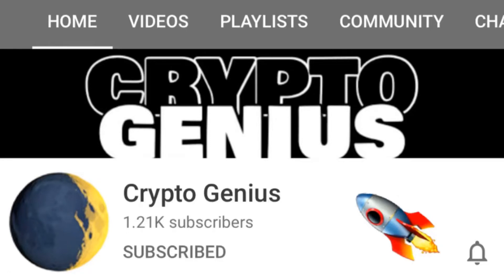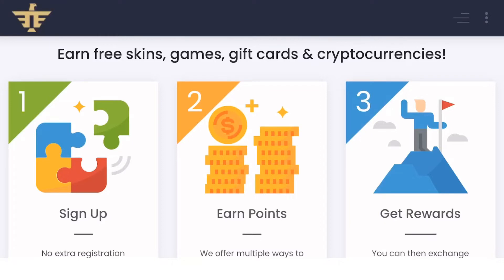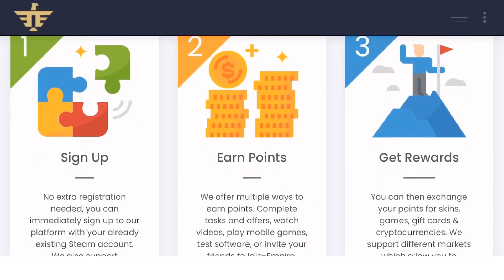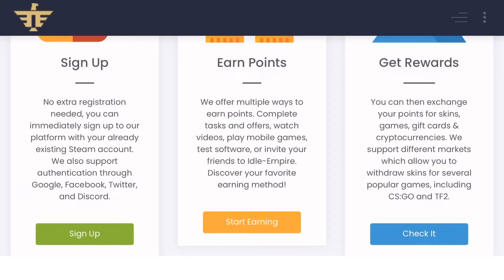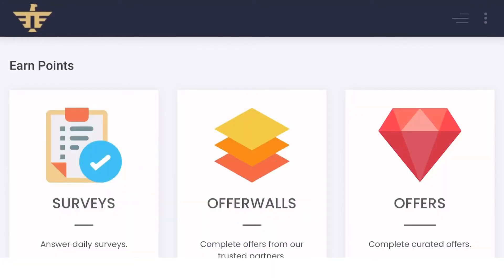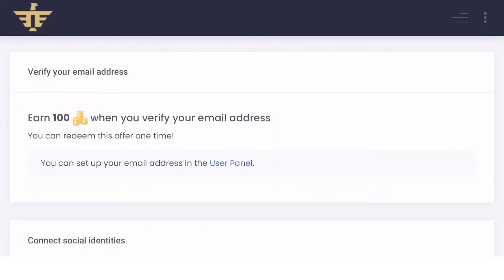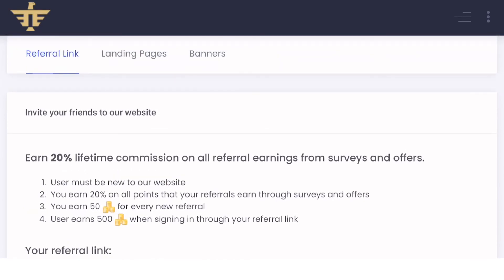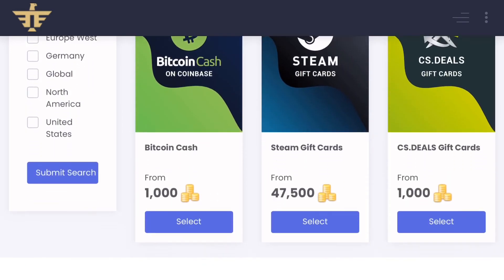Earn Bitcoin and PayPal Money For Free! Make Money Online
In today’s video I will be reviewing idle-empire. Use my invite below or go to idle-empire official website.
If you are interested in making crypto, make sure to check my channel regularly. You can also exchange your crypto for Bitcoin, Ethereum, Polkadot, XRP, Chainlink and more. Crypto is the future and has a potential to change the way we earn. Dogecoin is a great example of what crypto can do. Dogecoin has increased in price form a single tweet from Elon Musk. Crypto has a huge potential for growth and that is why it’s better to get in early. If you are interested in making free Bitcoin, make sure to check my channel regularly!